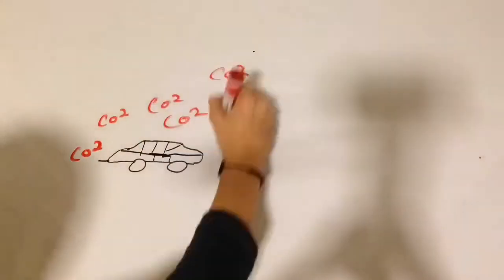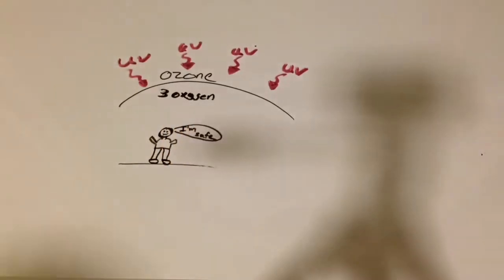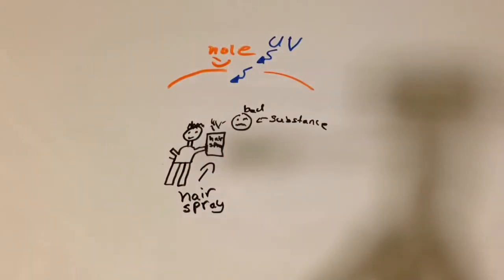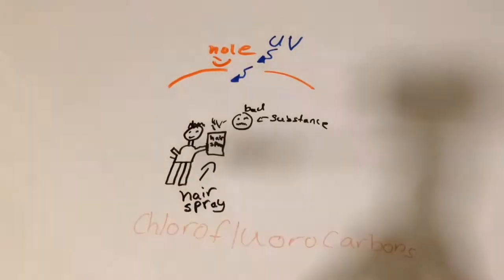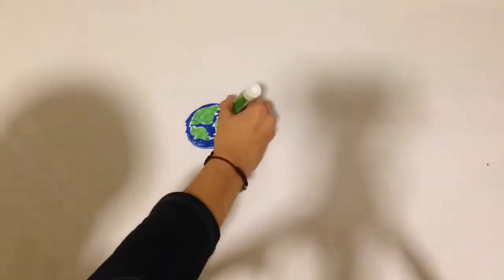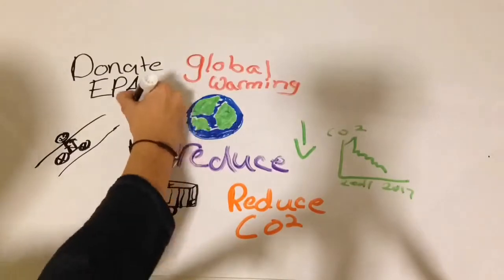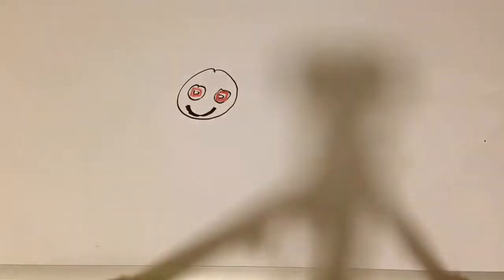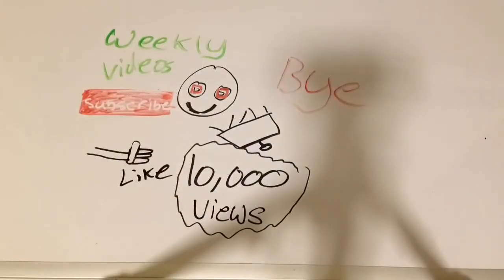Global Warming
Is global warming a hoax? No way, in this video we discus the detrimental effects of global warming.